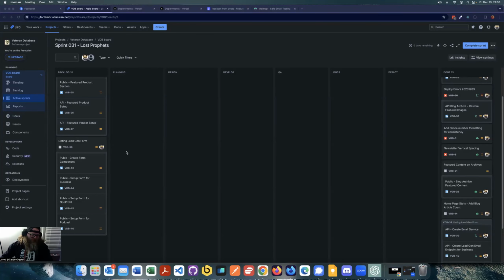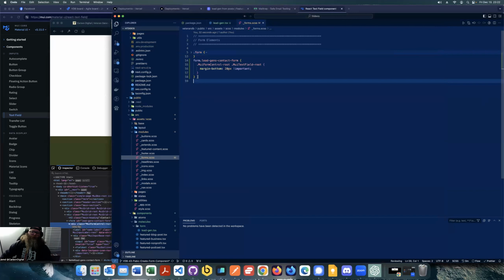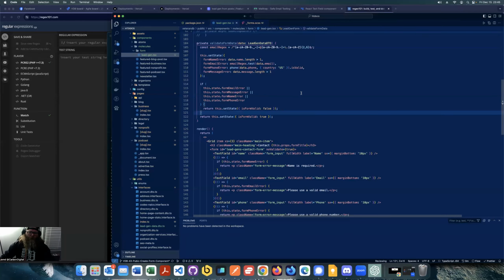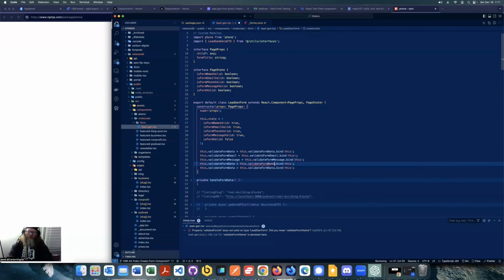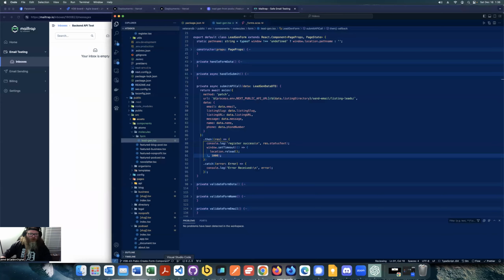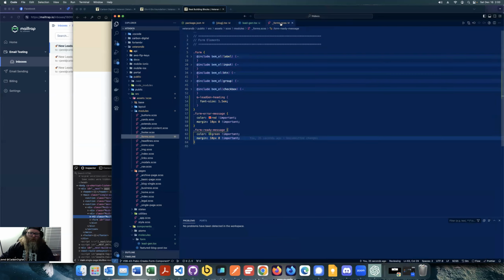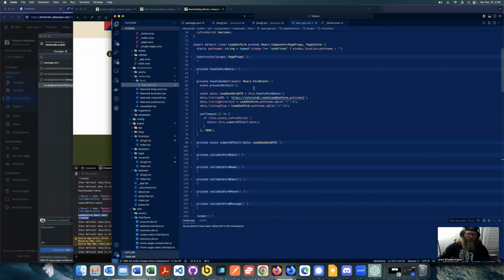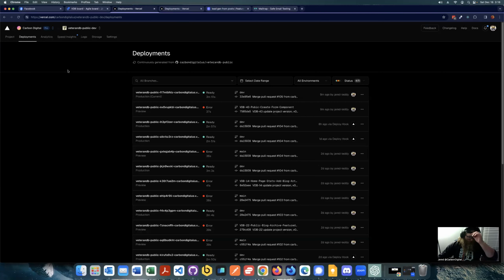VeteranDB Building a New Feature Lead Gen Forms part 4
This is part 4 of us building out the lead gen form feature.